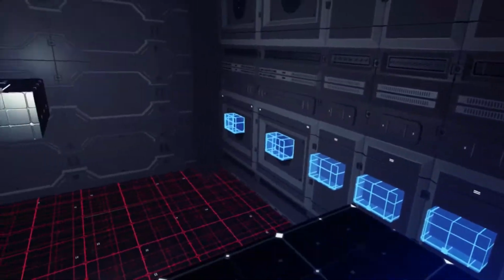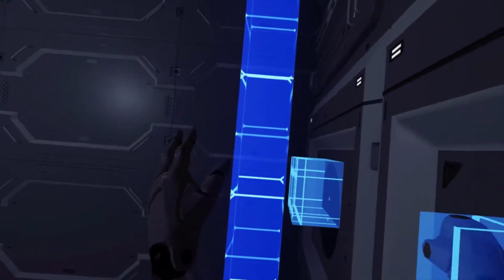RoboDo VR Review & Gameplay - A VR Puzzle Climbing Platformer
Please note: I received a free Steam key for Robo:Do through the Steam Curator Connect program. You can try the free demo or purchase game here on Steam